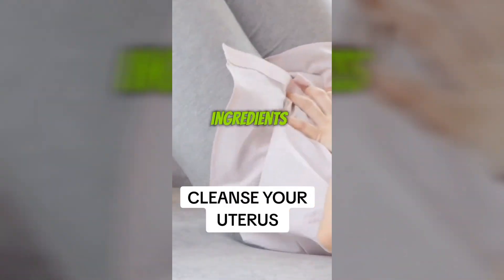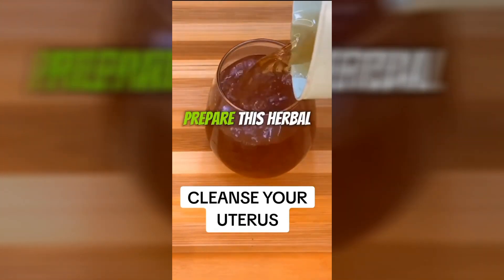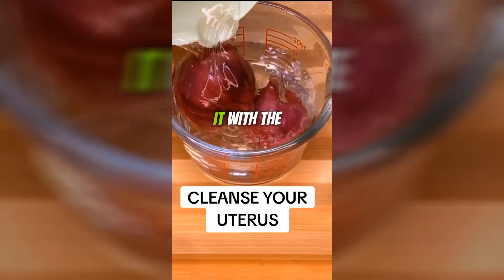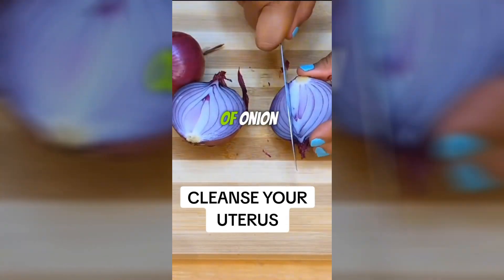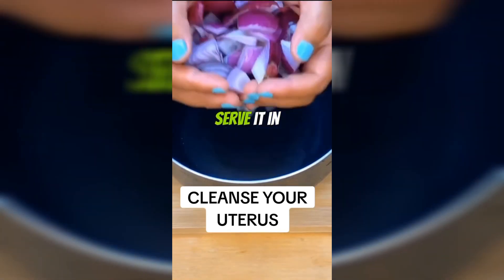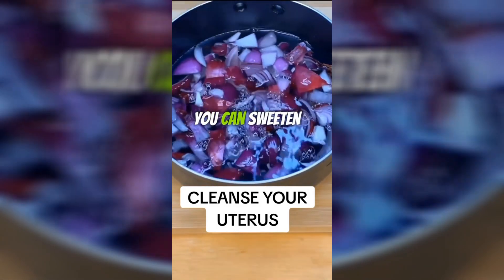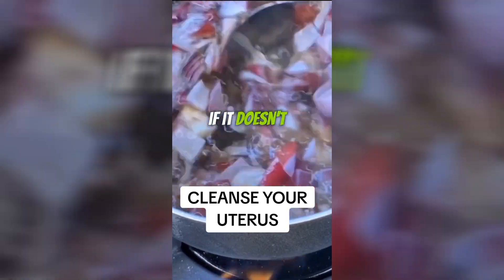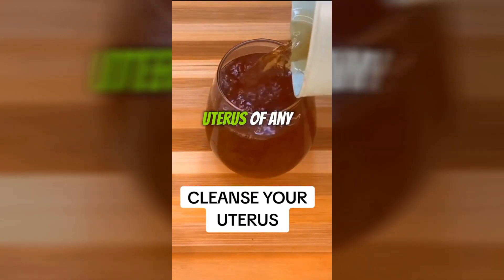Clean Your Uterus with this Easy Recipe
Natural Uterine Cleansing with Onion | Effective Home Remedies

Discover a natural and effective way to cleanse your uterus at home with this step-by-step guide on using onions.

Many women seek natural methods to support their reproductive health, and onions have been utilized for centuries for their cleansing properties.

In this video, we'll walk you through the process of preparing and using onion for uterine cleansing, discussing its potential benefits and safety precautions.

Whether you're looking to support menstrual health or overall well-being, incorporating this simple remedy into your routine may offer the relief you've been seeking.

Watch now to learn how to harness the power of onions for a healthier uterus naturally!